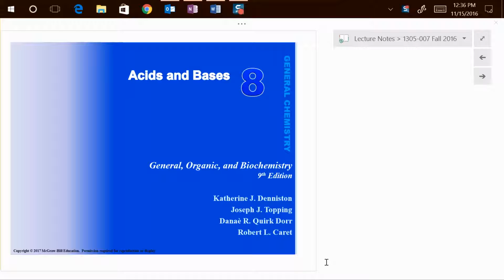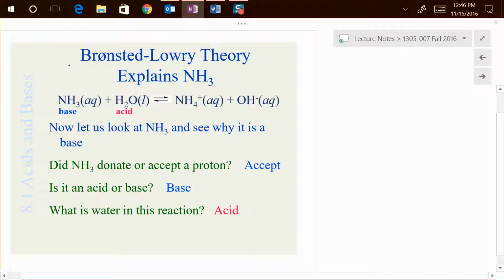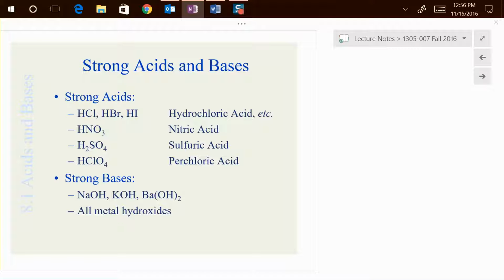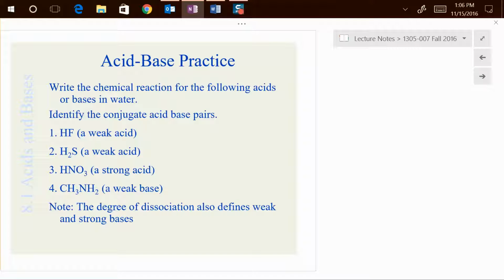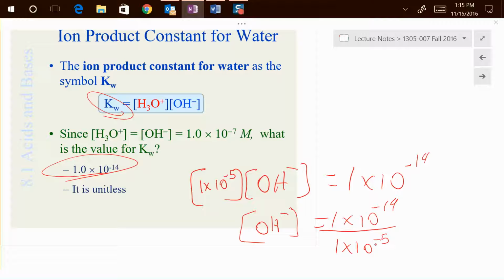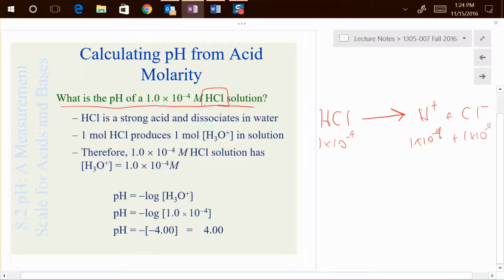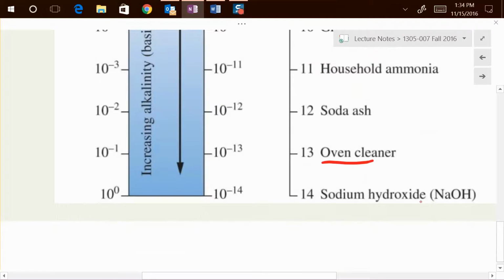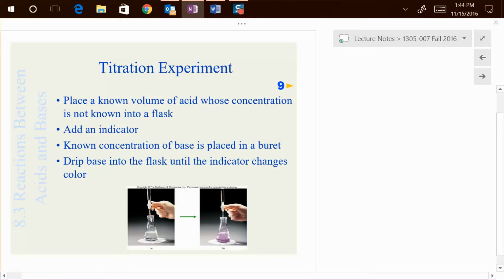1305 Chapter 8 Start